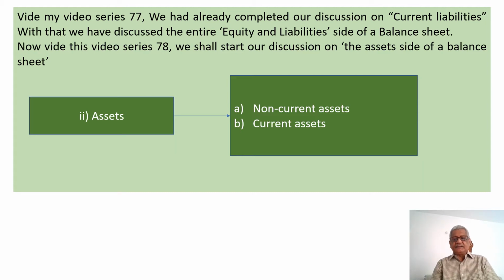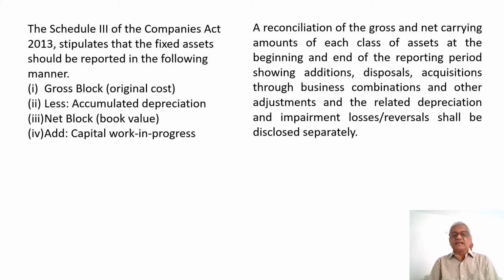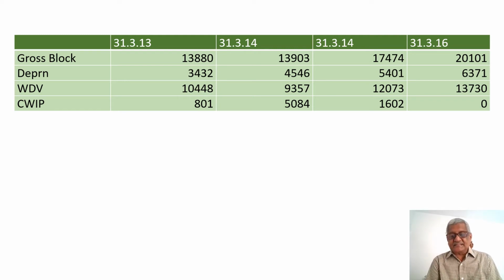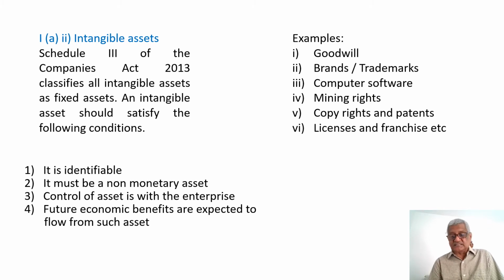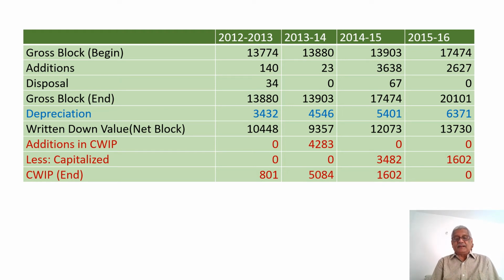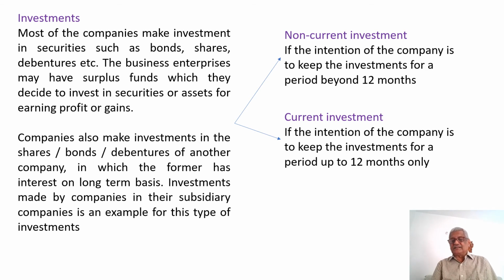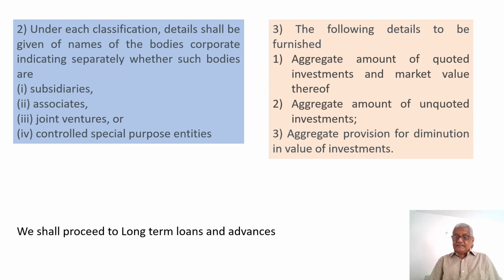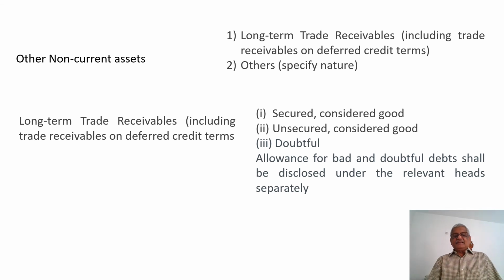Video 78 Part 5 on Companies Balance Sheet (Non current assets)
The items coming under non-current assets in the balance sheet of a Company are explained in this video with examples. The changes / modifications and the additional details a company need to furnish as per the Companies Act 2013 and Companies (Amendment) Act 2015 are explained in this video with examples.